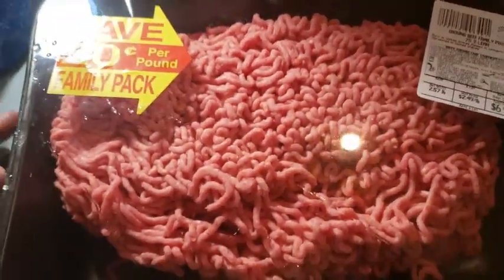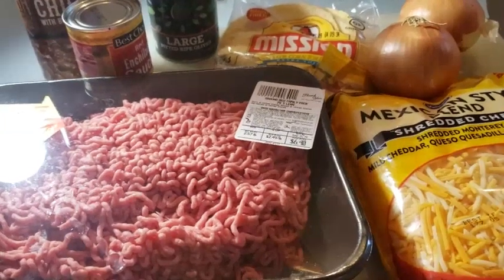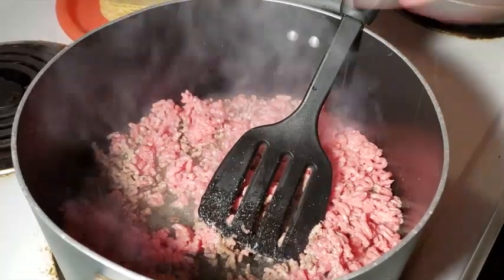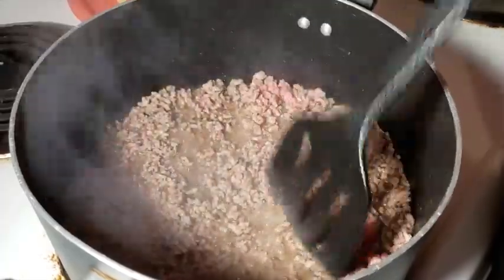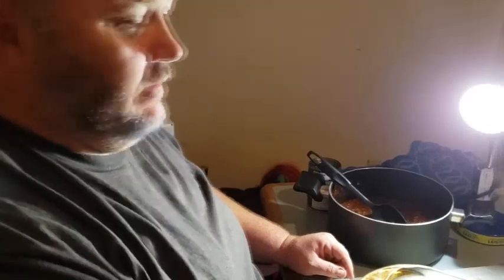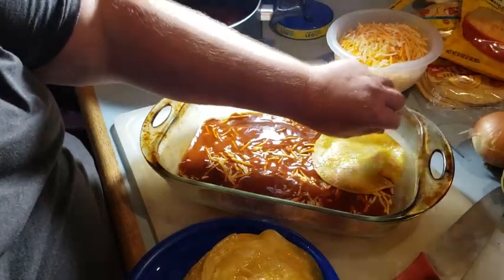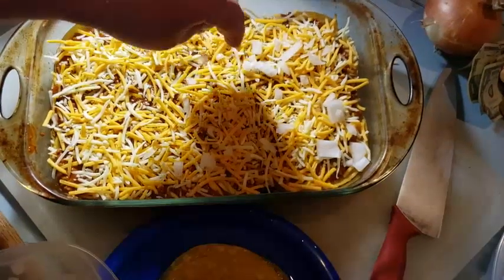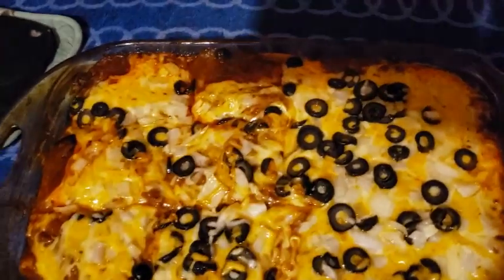DO YOU SMELL WHAT SEMO COOKING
HAD SOME PEOPLE ASK ME WHAT I DO WHEN IM NOT AT THE ARCADES AN ON THE FARM WHILE IM FAT SO I COOK  ENCHALADIA CASSEROLE